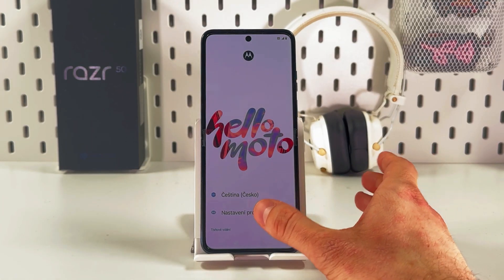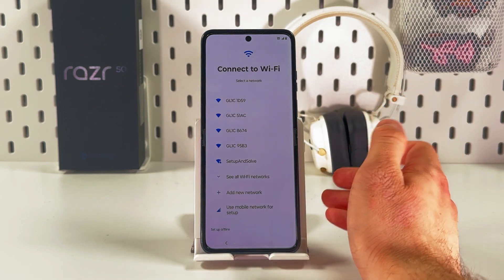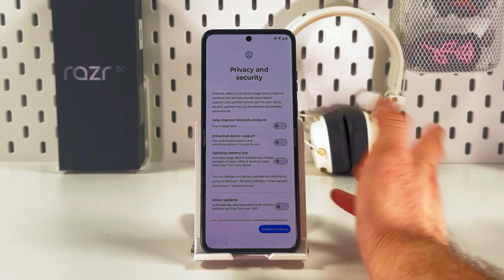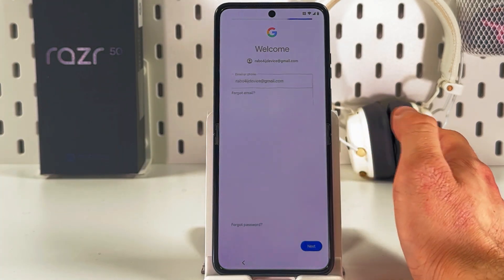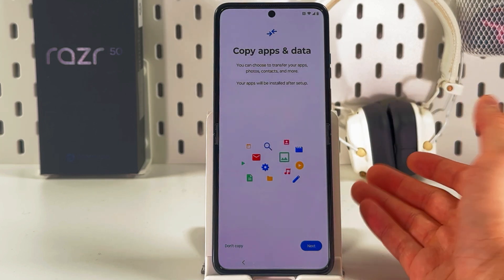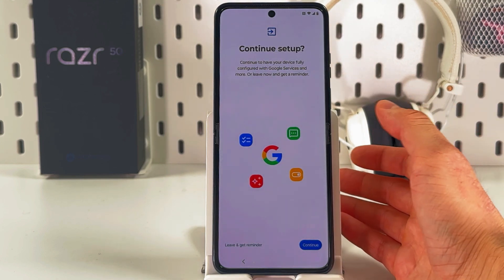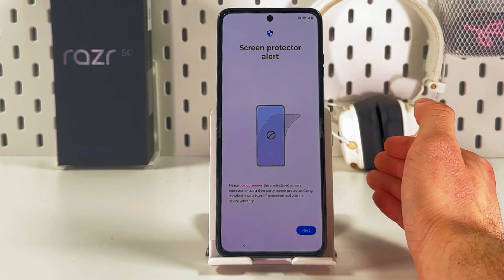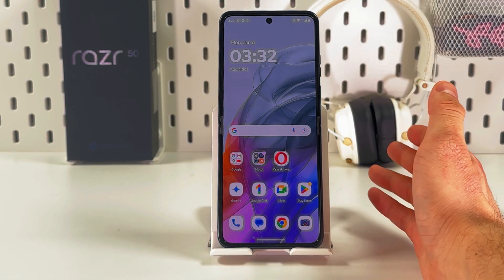How to Setup Motorola Razr 50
Unlock the full potential of your new Motorola Razr 50 with our comprehensive setup guide. From powering on for the first time to connecting to Wi-Fi, customizing your Google services, and securing your device with a fingerprint scanner, I'll walk you through every step to ensure your smartphone is ready to go! Even if you decide to skip certain steps like mobile data or Google account setup, I've got you covered with clear instructions and handy tips.

This video also covers the following topics:
Guide to Easily Set Up Your Motorola Razr 50
Motorola Razr 50 Configuration from Start to Finish
Complete Motorola Razr 50 Initial Setup Guide